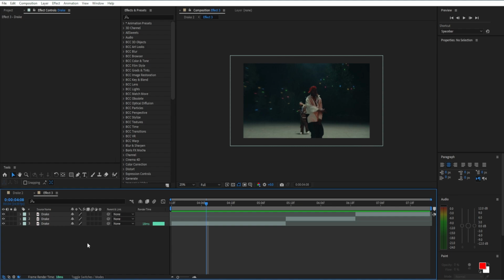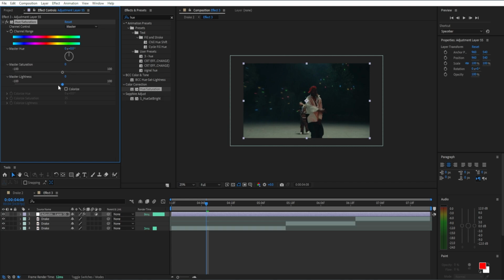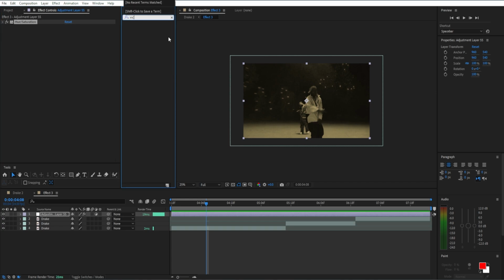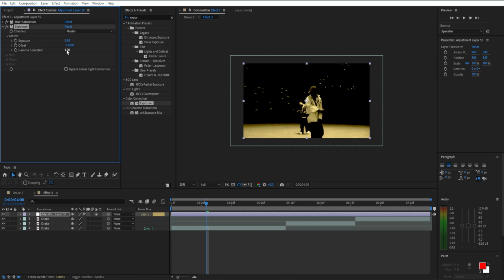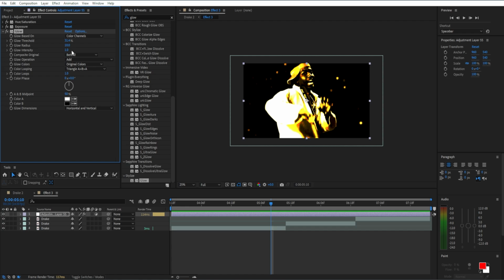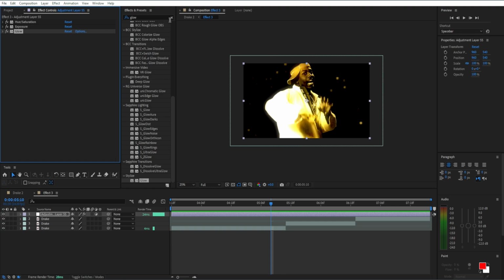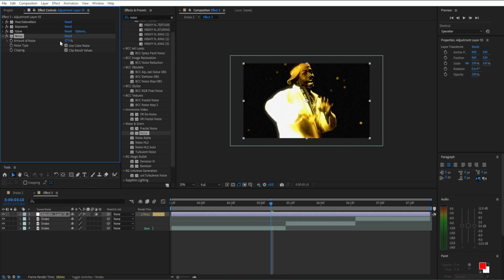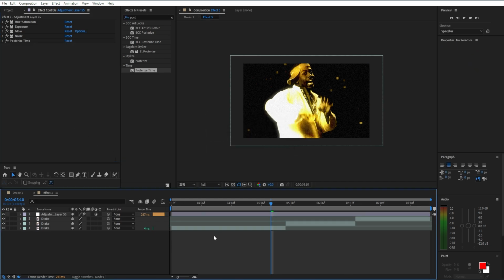Noluhn Inspired Effect - After Effects Tutorial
In this video, I’ll guide you through creating Noluhn Inspired Effect in After Effects! This technique is perfect for adding a raw, edgy flair to your edits and music videos, inspired by the iconic rap music aesthetics of the early 2000s.

I’m posting 3-4 times a week to help you enhance your editing skills and stay creative!